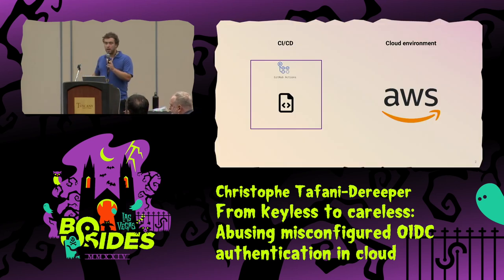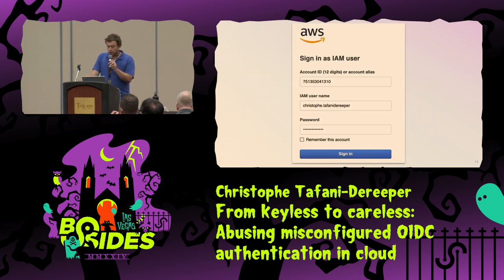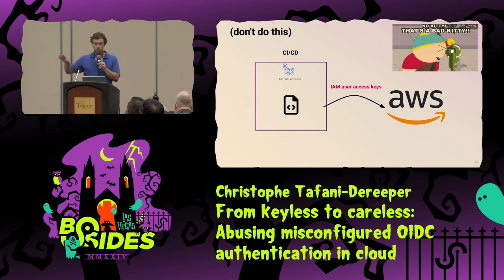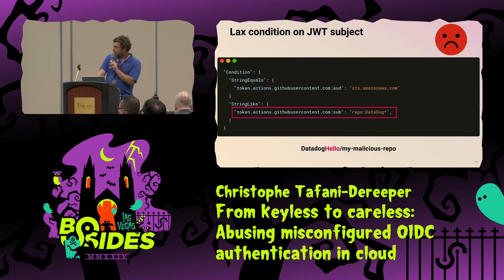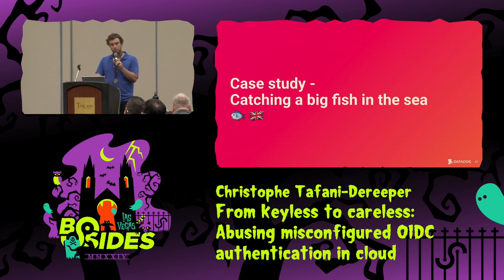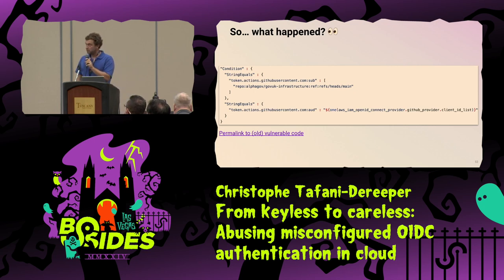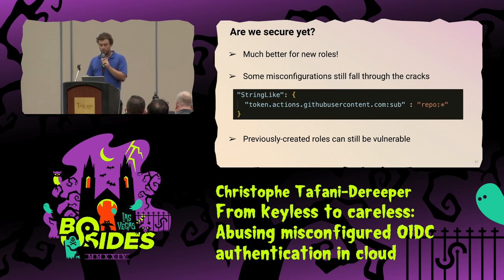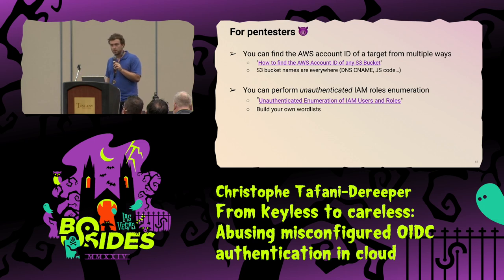BG - From keyless to careless: Abusing misconfigured OIDC authentication in cloud environments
Breaking Ground, Wed, Aug 7, 20:00 - Wed, Aug 7, 20:20 CDT

In cloud environments, static and long-lived credentials are highly discouraged as they often get leaked and are the cause for most publicly known cloud data breaches. To solve this problem, cloud providers such as AWS, Azure and Google Cloud support "keyless authentication" through OpenID Connect (OIDC), allowing you to exchange JSON Web Tokens (JWTs) signed by trusted identity providers for cloud credentials. Keyless authentication is especially popular for CI/CD, and enables pipelines to seamlessly authenticate to a cloud environment.

Keyless authentication is easy to configure—and unfortunately, to misconfigure. In this talk, we demonstrate that AWS IAM roles using keyless authentication are, in many cases, insecurely configured and allow unauthenticated attackers to retrieve cloud credentials and further compromise the environment. We share our research where we have identified dozens of vulnerable roles in the wild; in particular, we were able to compromise AWS credentials of an account belonging to the UK government, and pivot from there to an internal code repository. Finally, we showcase not only how to identify vulnerable roles in your environment, but also how to use higher-level guardrails to ensure that a human mistake doesn't turn into a data breach.

People
Christophe Tafani-Dereeper